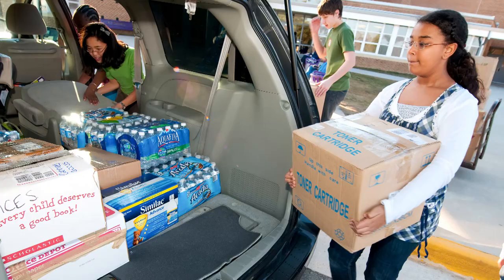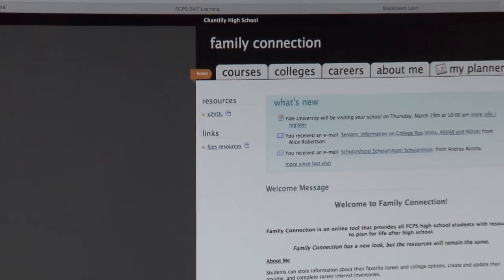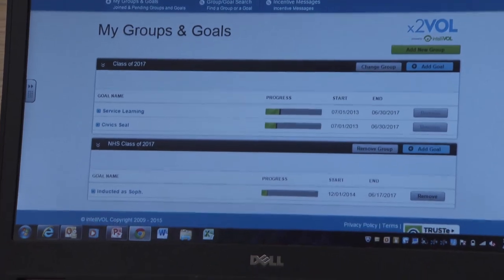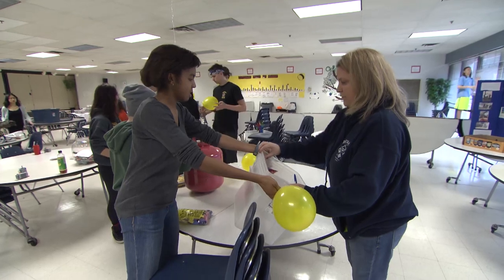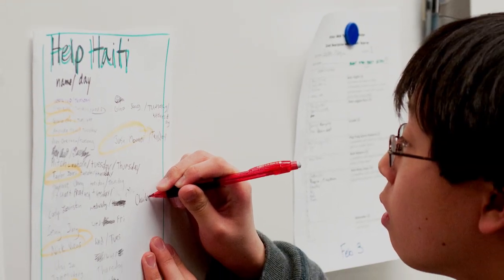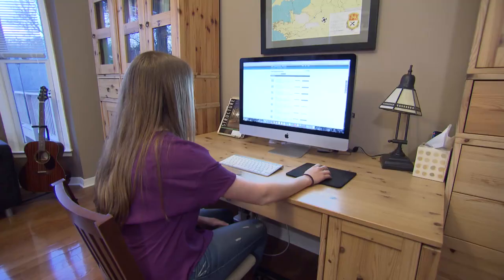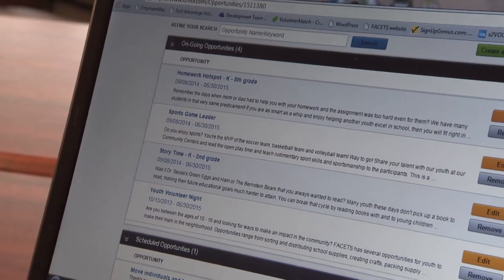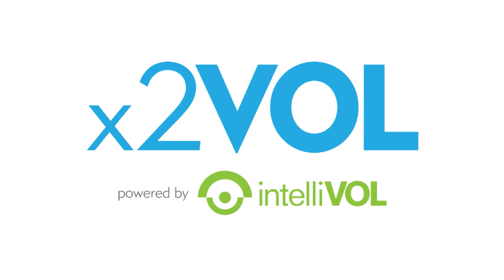x2VOL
Finding, tracking, authenticating and approving service hours is easy with x2VOL, an online community service tracking and verification tool accessed through FCPS 24/7 Learning and found in Family Connection.